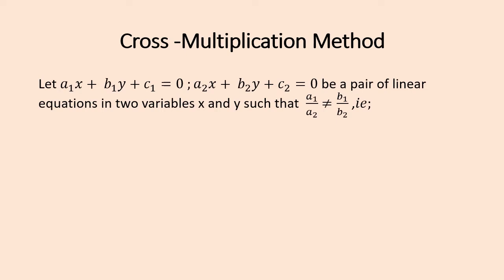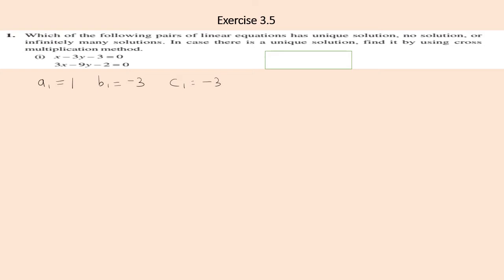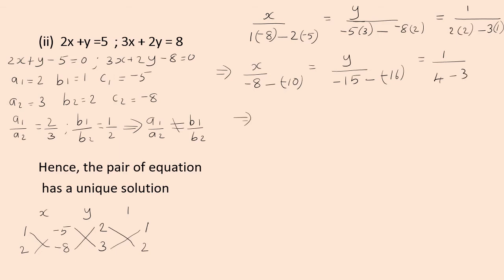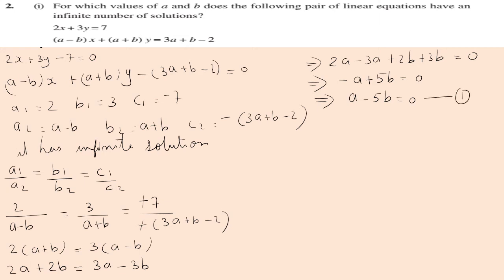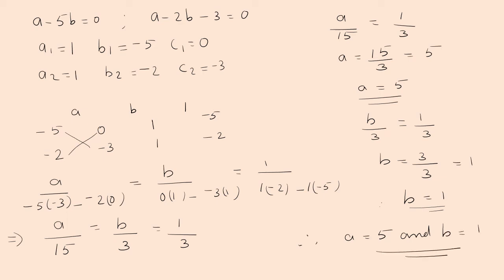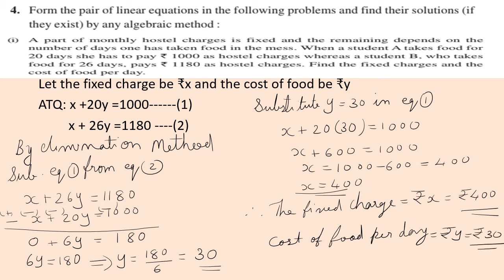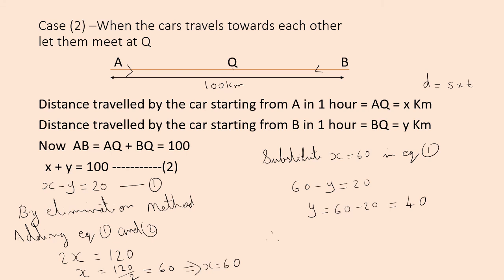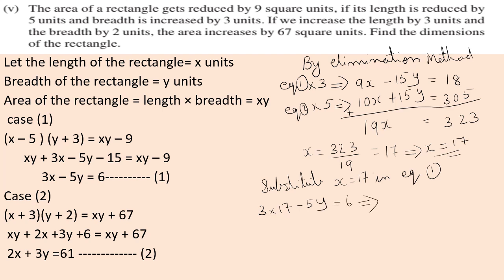Std 10 # Mathematics # Ch 3 Pair of linear equations # Part 5